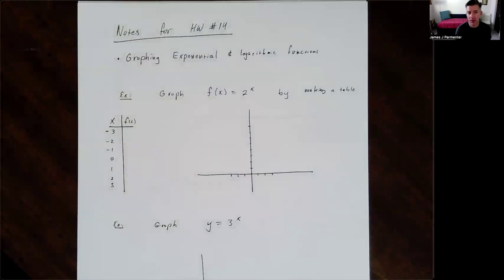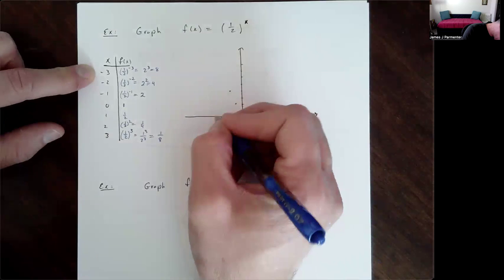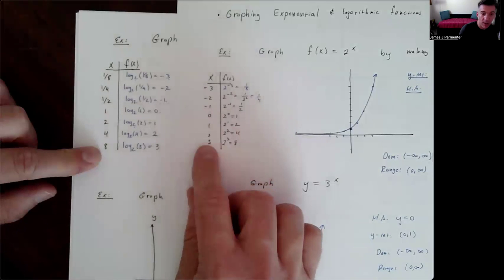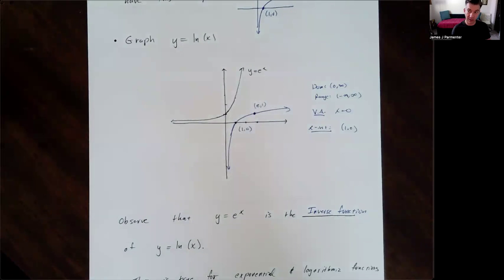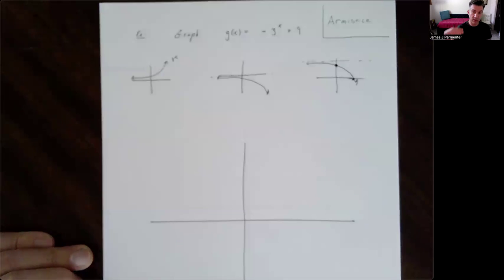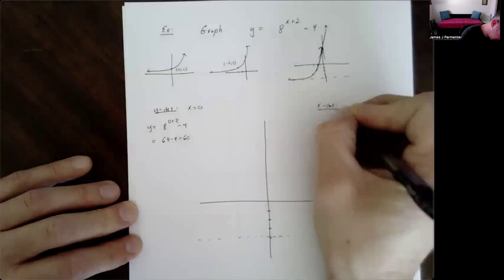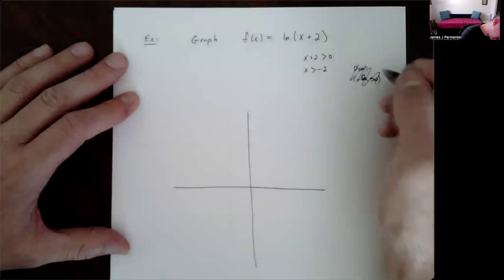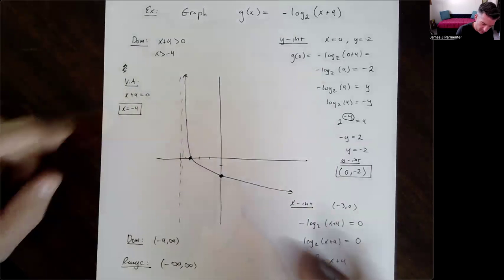Precalculus: Graphing Exponential & Logarithmic Functions